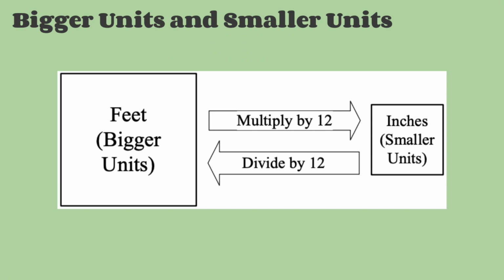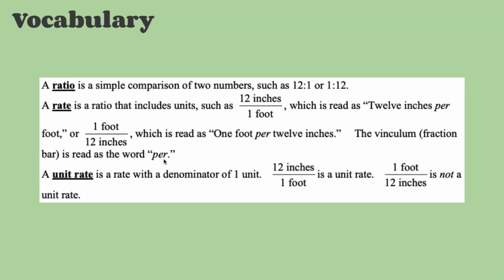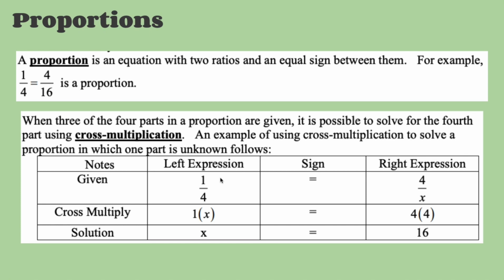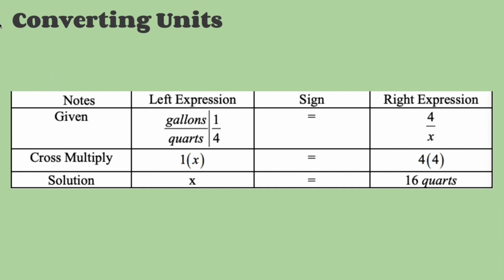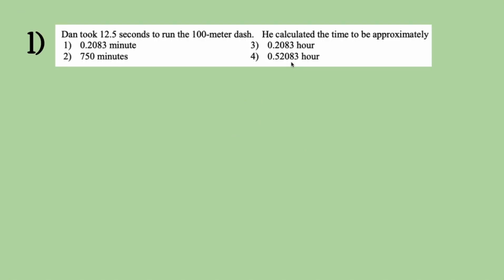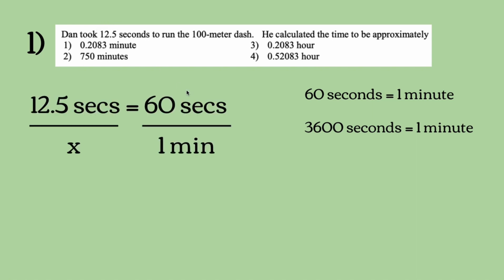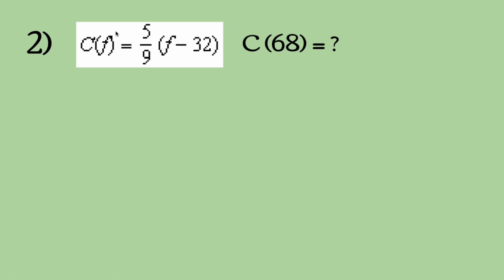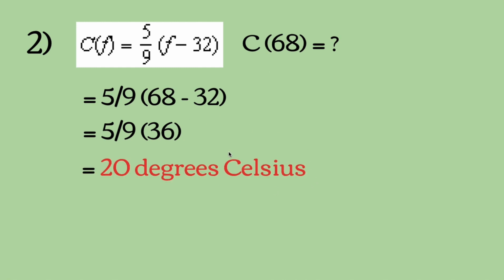Algebra 1 | Unit 4 | Lesson 1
Learn Algebra 1 Unit 4: Rate. Master Algebra and get prepared for standardized tests, REGENTS, and more. Learn quickly by following along with concise instruction and numerous practice problems!